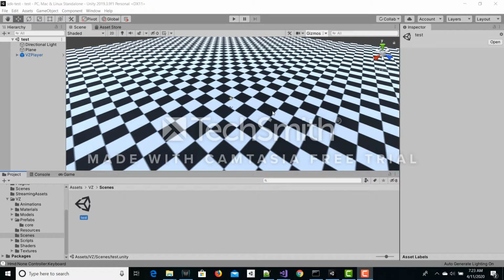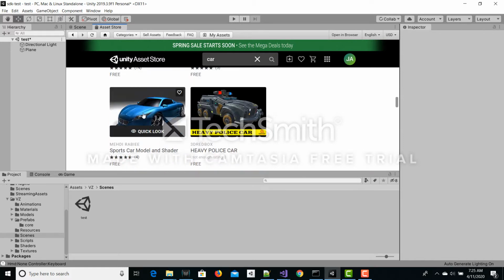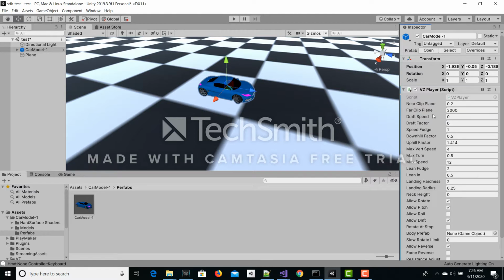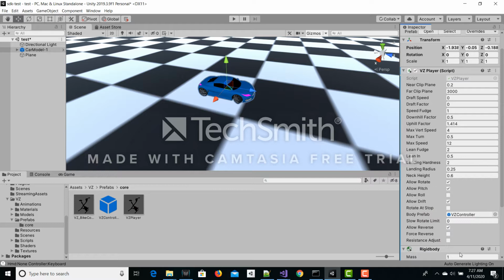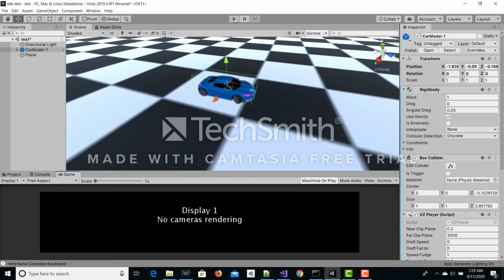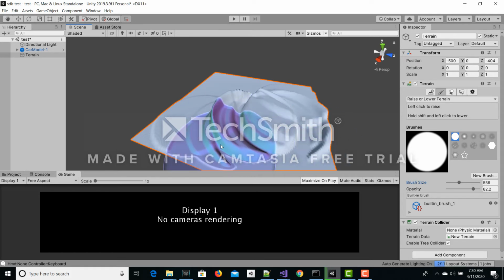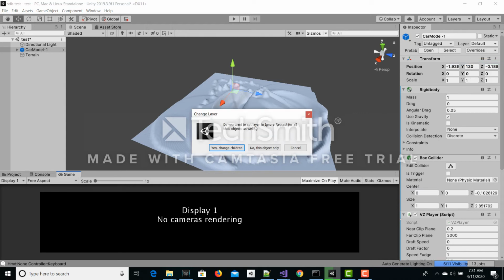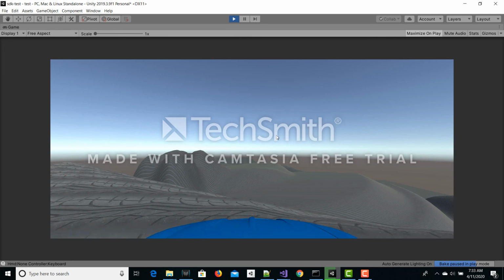Intro to VZFit SDK - Part 2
Part 2 : how to put a custom avatar and landscape into a game.